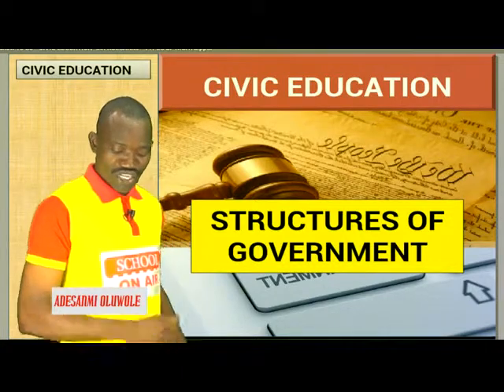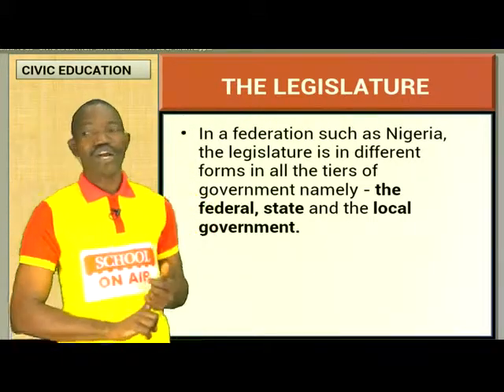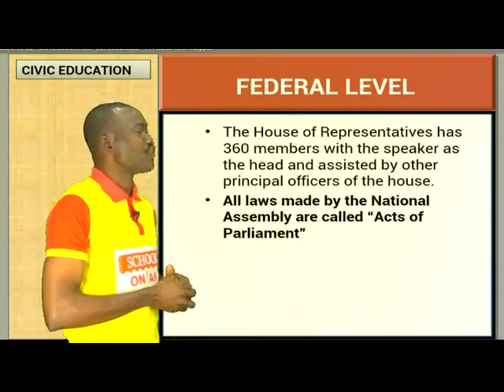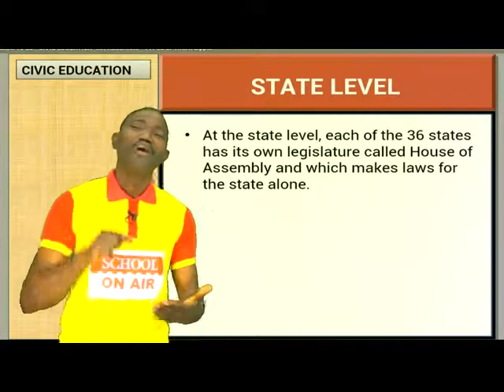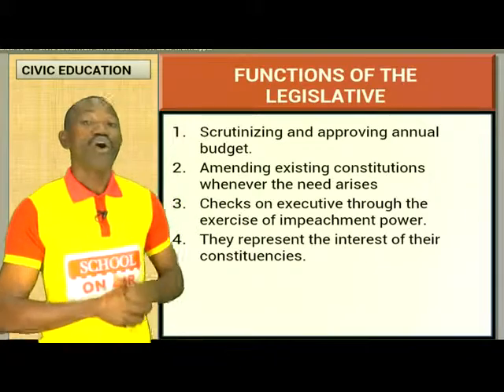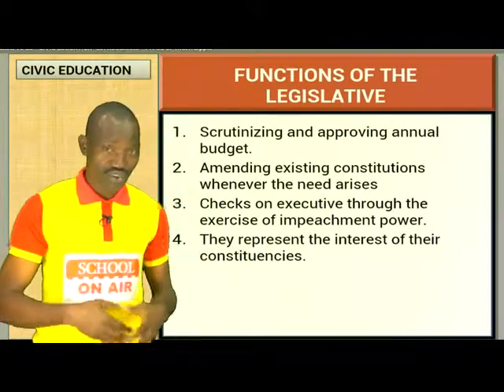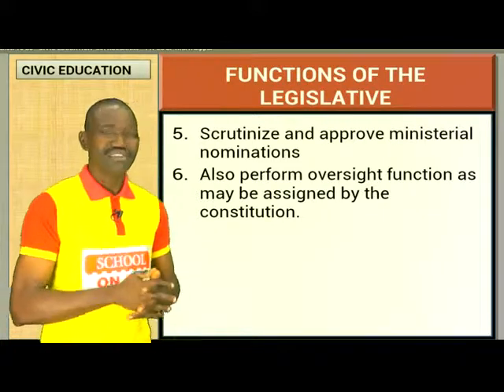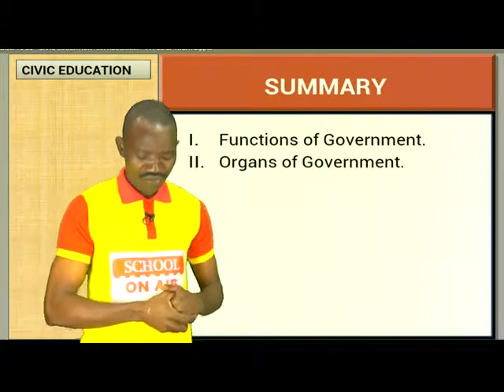ce structures of government